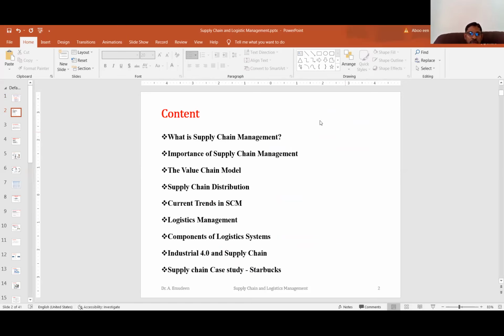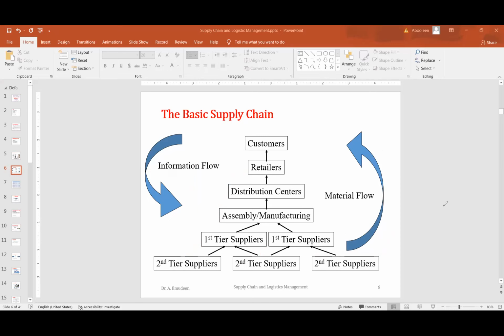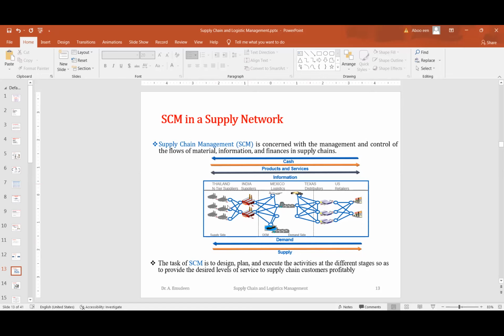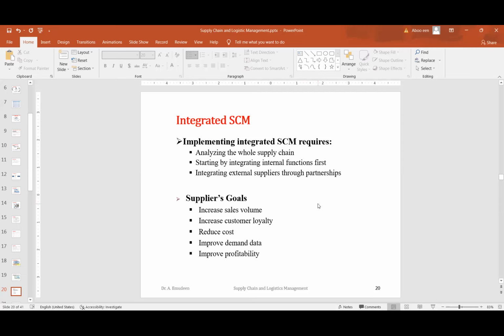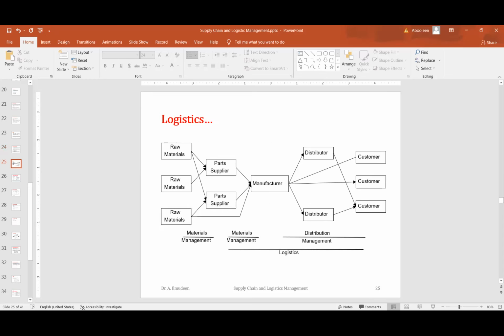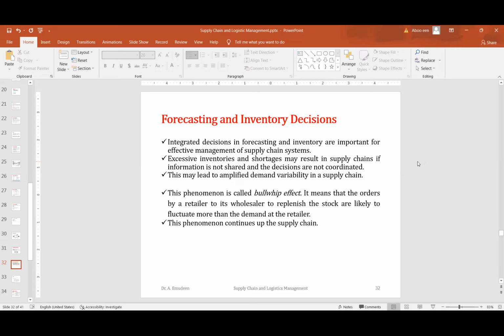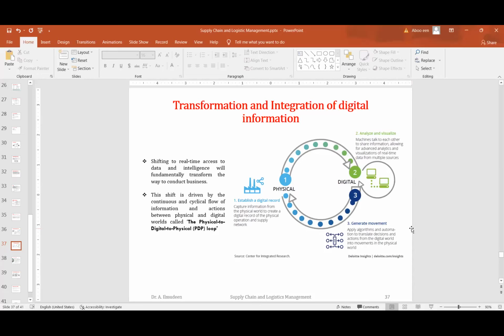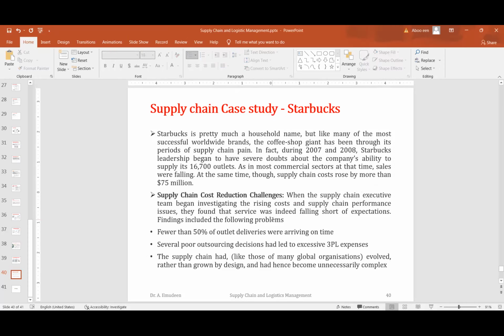Supply Chain & Logistics Mgt